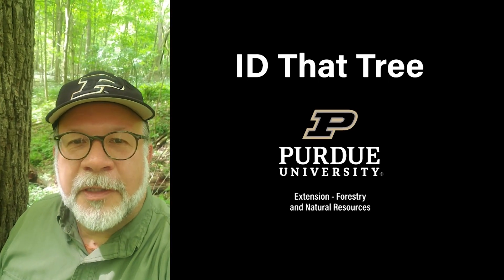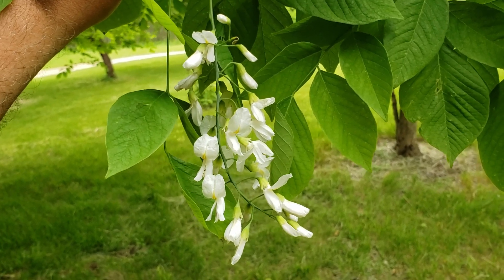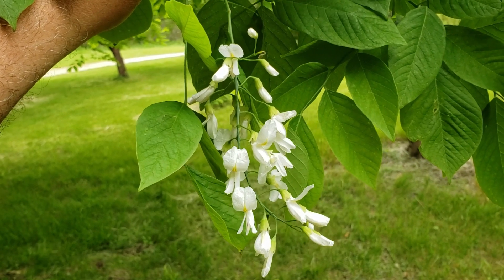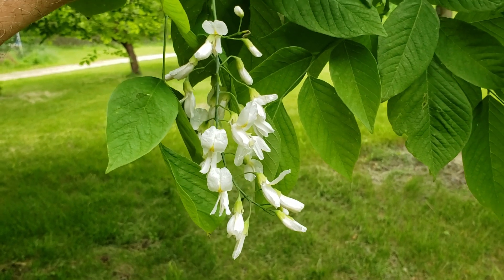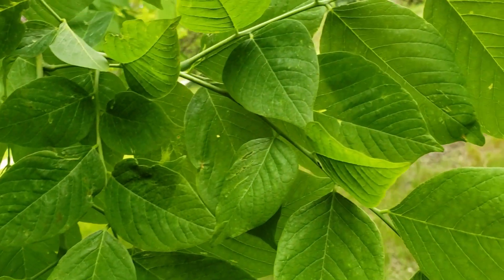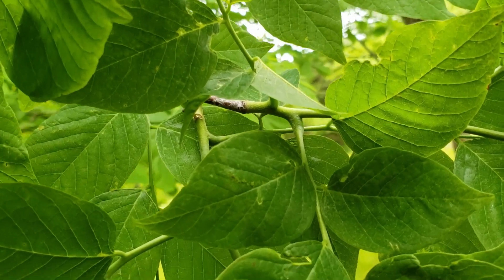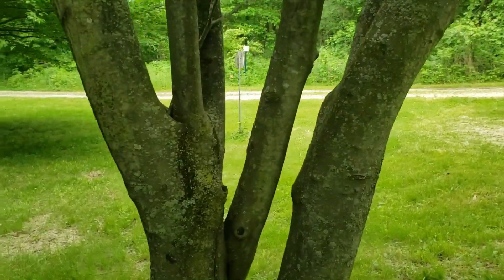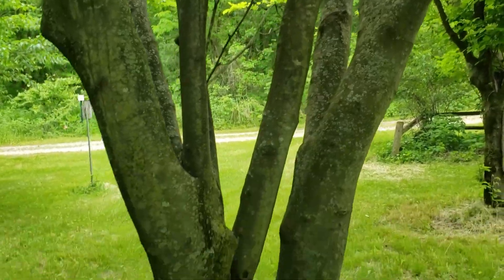ID That Tree Spring Bloom: Yellowwood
Meet a rare find in Indiana, the yellowwood tree, a species native to Brown County. This species is recognizable by clusters of white flowers that bloom in May/June, compound leaves and smooth gray bark that resembles American beech.